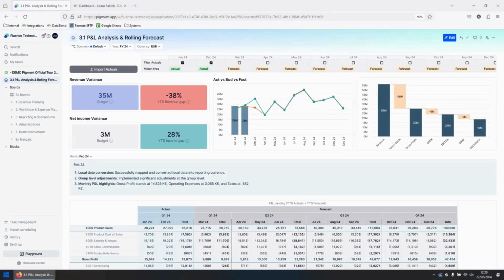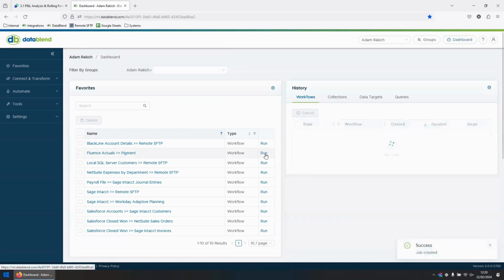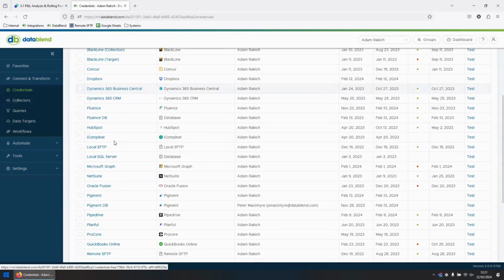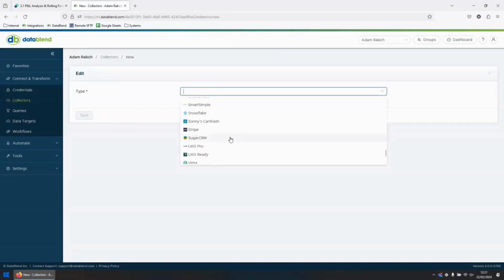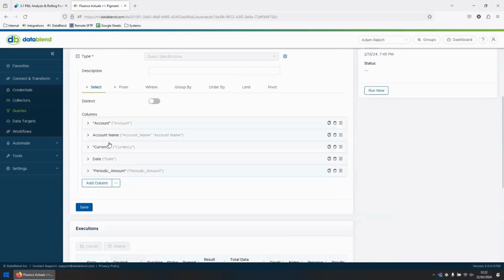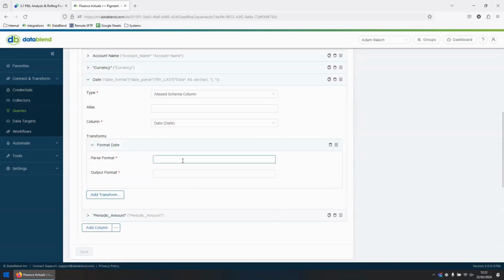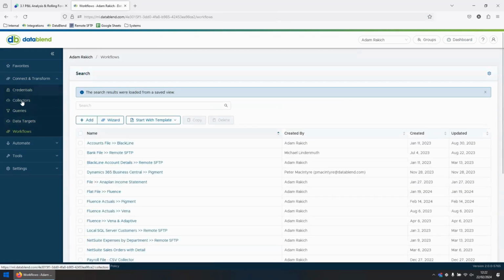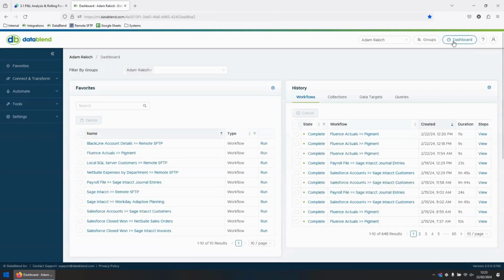How to Push Updated Actuals into Pigment using DataBlend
Watch our demo to see how to push updated actuals into Pigment using DataBlend. In this example, we show you how to push them from Fluence. In addition, this demo provides you with an insight into the process that takes place behind the scenes.